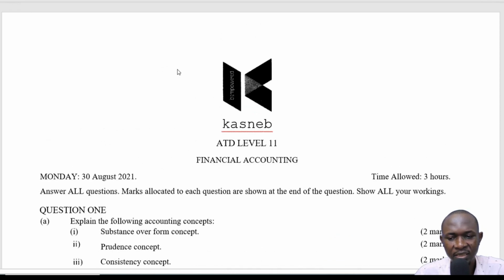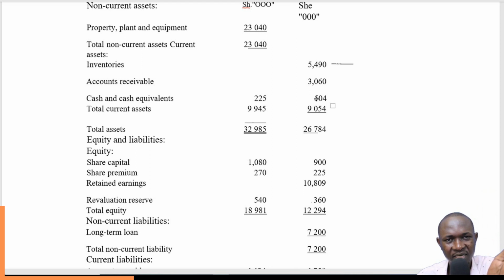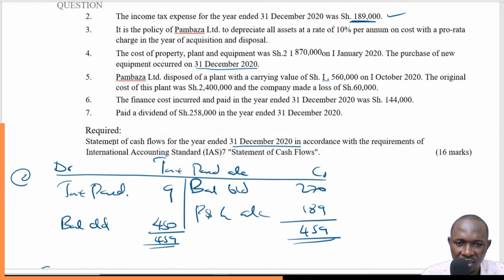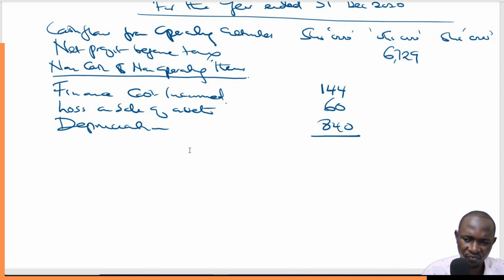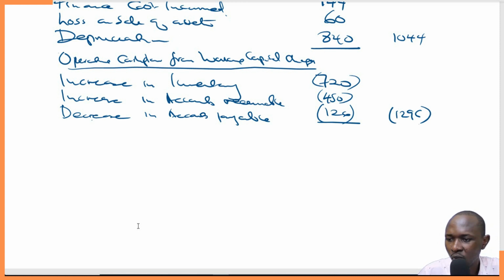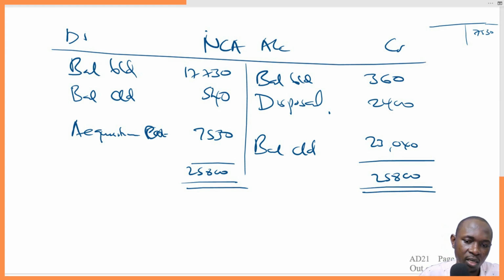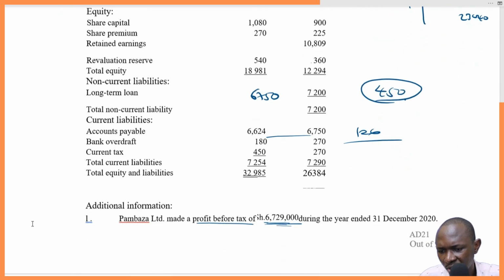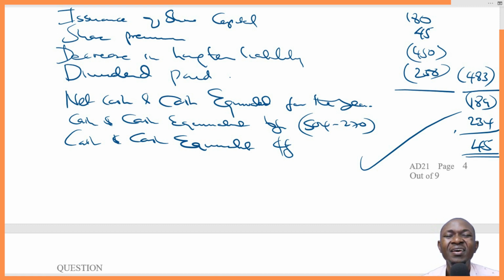ATD FINANCIAL ACCOUNTING AUGUST 2021 Q2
// IMPORTANT LINKS